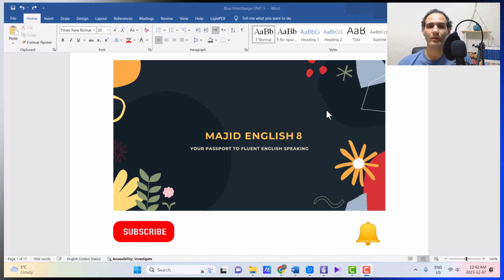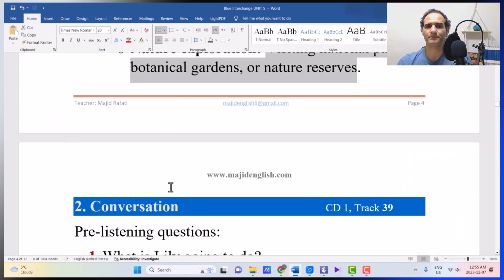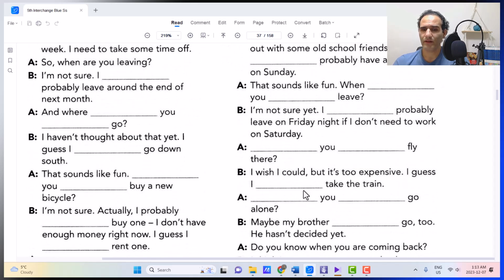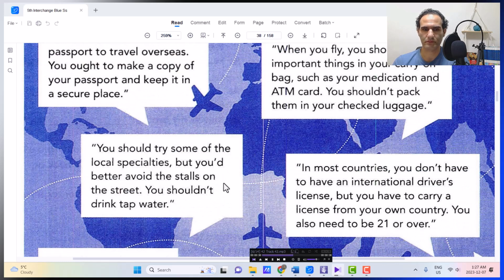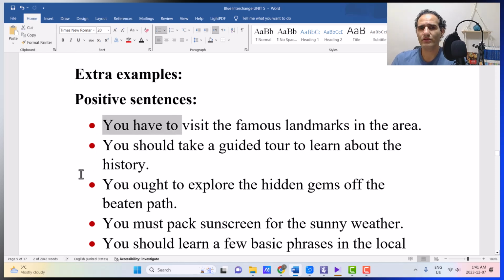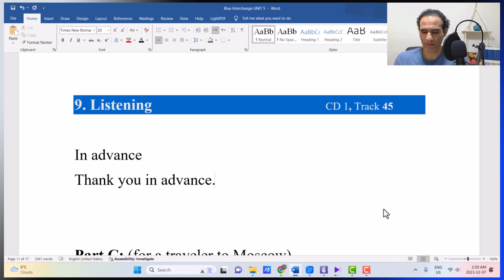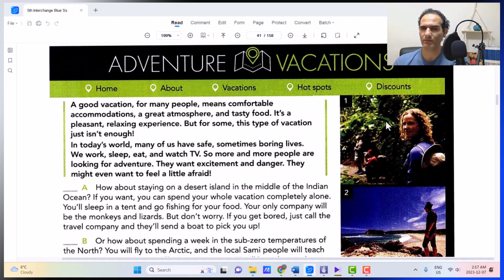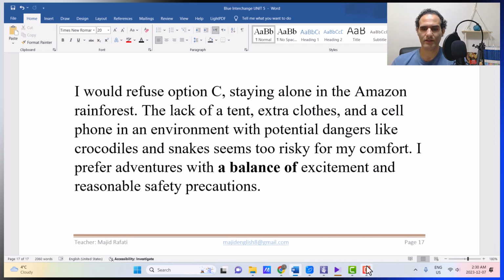Blue Interchange UNIT 5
🌟 Welcome to Majid English8 - Your Personal English Learning Journey!
Hello, English enthusiasts! I'm Majid, your guide in the exciting world of language learning. In today's video, join me, your dedicated teacher, as we dive into the vibrant universe of Blue Interchange, a fantastic book designed to elevate your speaking skills.

📘 Unit 5: Hit the Road - Exploring Vacation Plans
In this lesson, we embark on a linguistic adventure, focusing on essential communication skills:

🌍 Main Areas Covered:
Describing vacation plans
Giving travel advice
Planning a vacation

✨ Grammar Focus:
Future with 'be going to' and 'will'
Modals for necessity and suggestion: must, need to, (don't) have to, ought to, -'d better, should (not)

👂📖 Listening and Reading Activities:
Experience the unit's rich content through engaging listening and reading exercises. But here's the golden touch – I've woven speaking opportunities throughout the entire lesson! Your chance to actively participate and enhance your speaking prowess.

🗣️ Interactive Teaching Methodology:
What sets Majid English apart? It's the interactive teaching approach where you don't just watch; you speak! I've designed the lesson to empower you, offering a unique chance to practice and hone your speaking skills while enjoying the lesson.

Encourage and be part of our growing community. Your support keeps the English learning journey alive.

Ready to elevate your English? Join Majid English - where learning meets speaking, and every lesson is a step closer to fluency! 🌐🗣️📚

جواب-communicateWhatYouMean
جوابهای-communicateWhatYouMean
پاسخنامه-communicateWhatYouMean

کلاس-آنلاین
# زبان-کنکور
جواب-اینترچنج
جواب-سلوشنز
جواب-تکتیکس

Chapters:
00:00 Blue Interchange, UNIT 5
01:02 Main areas covered
01:42 SNAPSHOT, What do you like to do on vacation?
04:22 SNAPSHOT, Speaking Practice
11:52 2. CONVERSATION, I guess I’ll just stay home.
16:19 2. CONVERSATION, Vocabulary & Grammar Practice
19:33 2. CONVERSATION, Part B
23:22 3. GRAMMAR FOCUS, Future with be going to and will
25:15 3. GRAMMAR FOCUS, Part A
28:02 3. GRAMMAR FOCUS, Part B, Extra Speaking Practice
31:00 4. WORD POWER, Travel Preparations
33:45 4. WORD POWER, Part B, Speaking & Vocabulary Practice
39:11 6. PERSPECTIVES, Travel Advisor
44:31 7. GRAMMAR FOCUS, Modals for Necessity and Suggestion
51:06 7. GRAMMAR FOCUS, Part A
52:56 7. GRAMMAR FOCUS, Part B
54:22 7. GRAMMAR FOCUS, Extra Examples with Modals
01:01:11 8. PRONUNCIATION
01:02:09 9. LISTENING, Gist of the Listening
01:06:24 9. LISTENING, Vocabulary Build-up
01:09:54 9. LISTENING, Part C, Speaking & Vocabulary Practice
01:14:19 10. WRITING, Have a safe trip.
01:17:49 11. DISCUSSION, Around the World
01:20:37 11. DISCUSSION, Part B, Speaking Practice
01:21:50 12. READING, Adventure Vacations
01:27:54 12. Reading Summary
01:29:34 12. READING, Part D, Speaking Practice
01:31:33 Unit Review
01:35:39 Final Comments